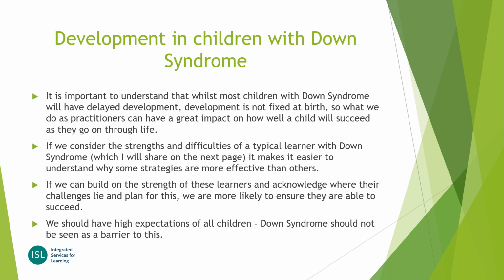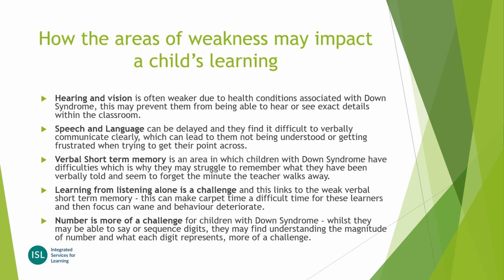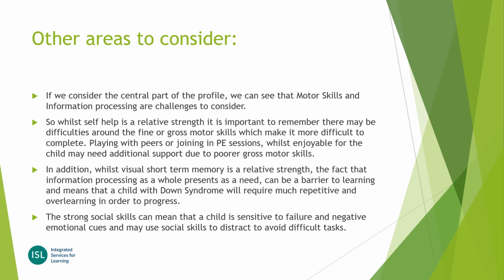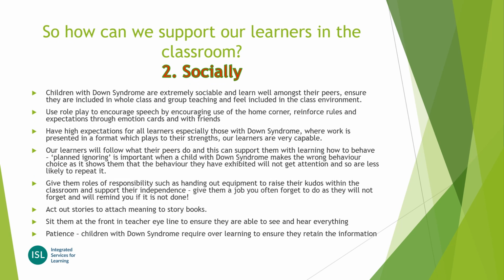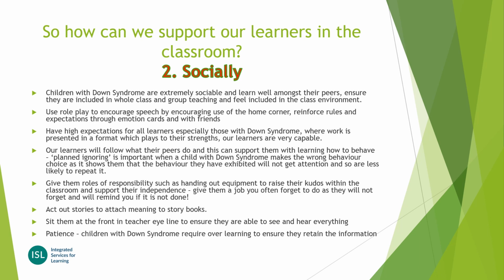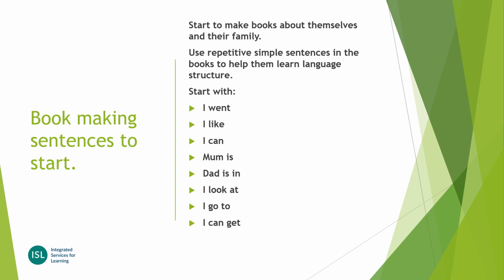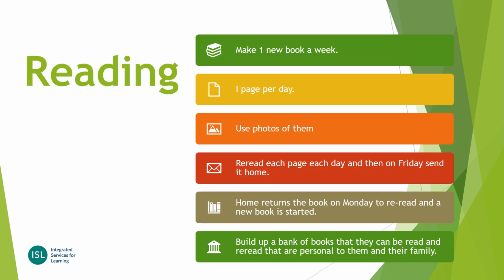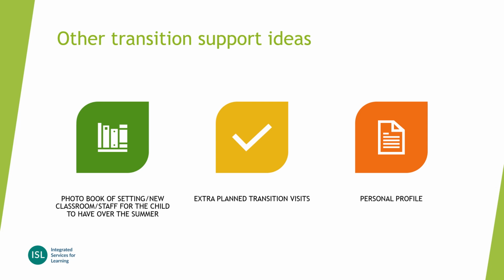Supporting a Down Syndrome learner in the classroom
This video from the Early Years SEND team at Hertfordshire County Council is an introduction to the typical profile of a Down Syndrome learner and how you can use this information to support them in the classroom.

Download a script of this video.